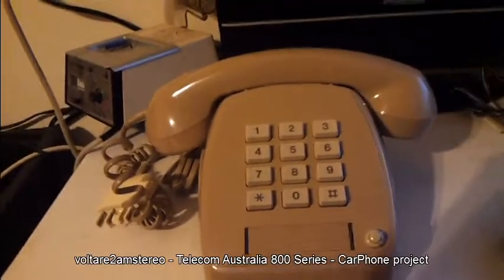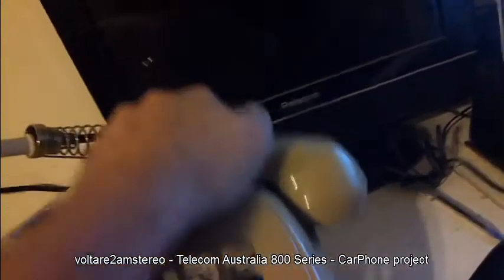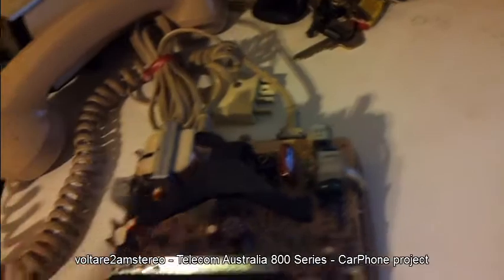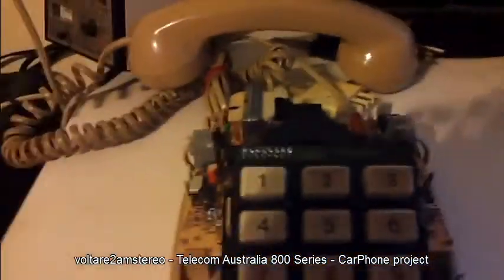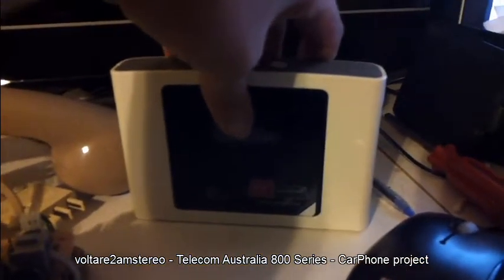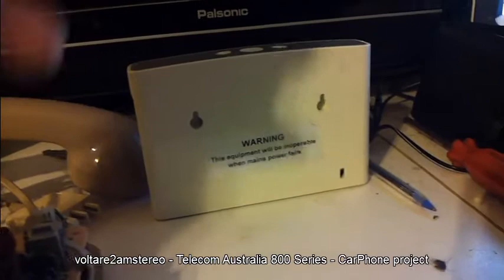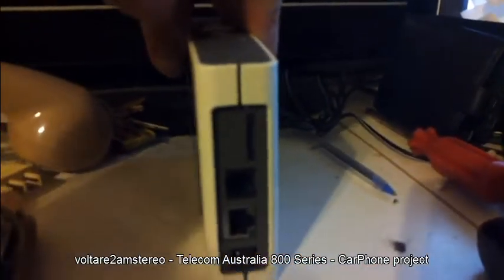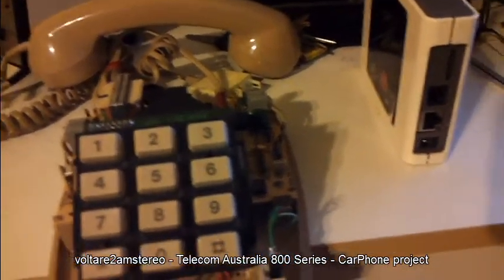Telecom Australia 800 Series Touchfone Carphone project - part 1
Telecom Australia 800 Series CarPhone project.
The 809 is an all electronic, all plastic Touch Tone telephone released by Telecom during the late 80's, It was the final update before the TouchFone 200 series was released.
I am combining it with a Virgin Broadband (Option) 3g wifi router.
This is stage one. I will add more vids as the project progresses.